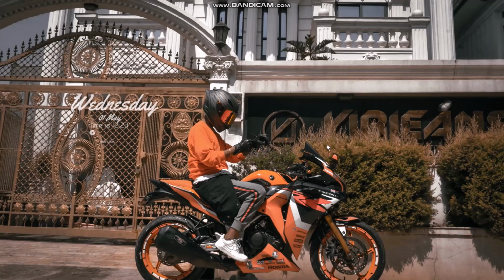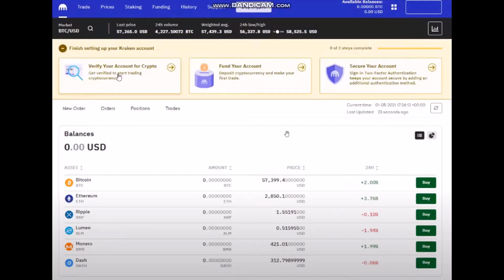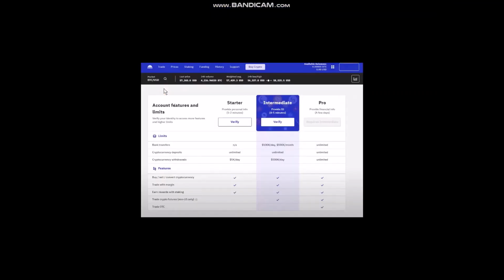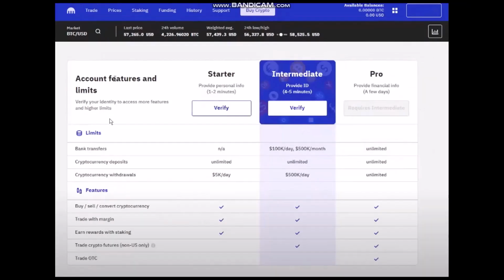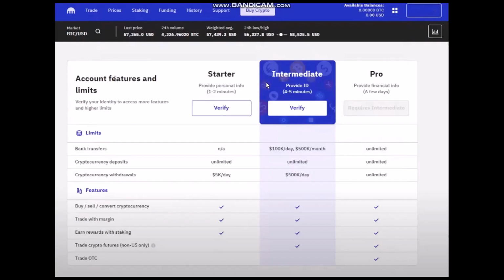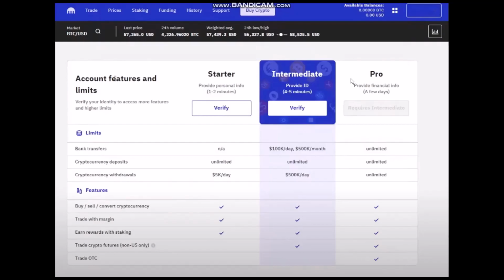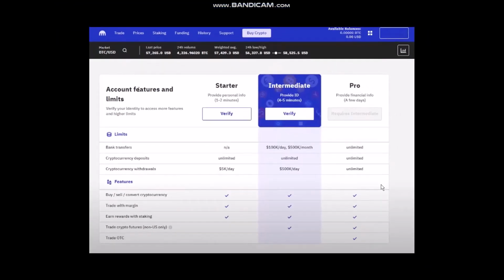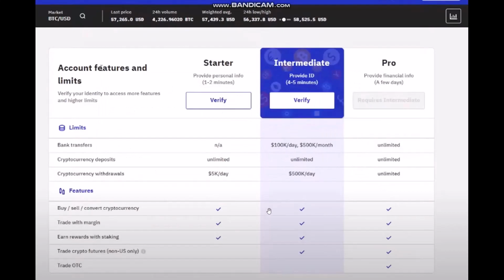How to Verify a Kraken Account ! Verify My Kraken Account ( Easy Way ) ! Kraken Account Verification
In this video I'll walk you through the steps on How To Verify Kraken Account